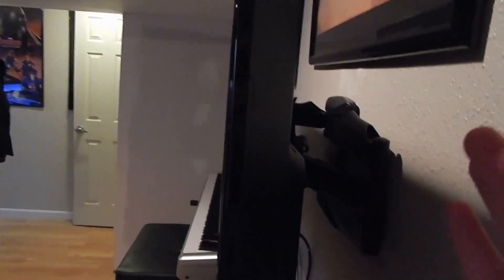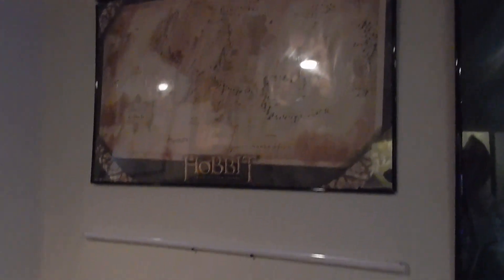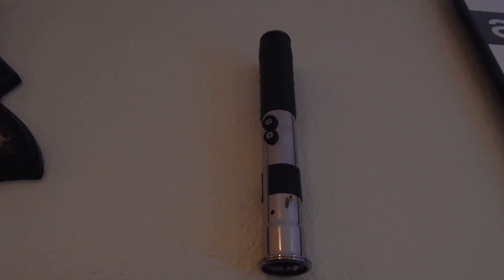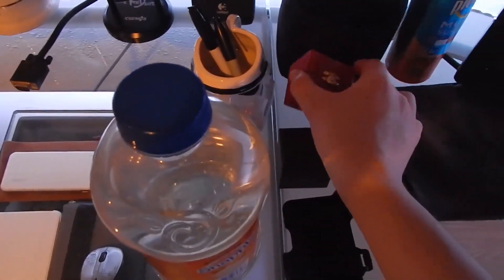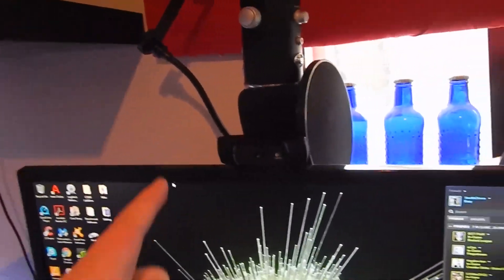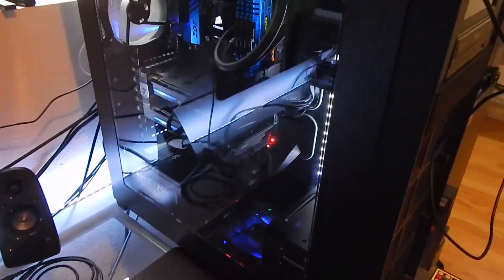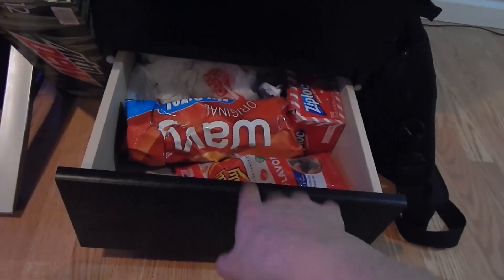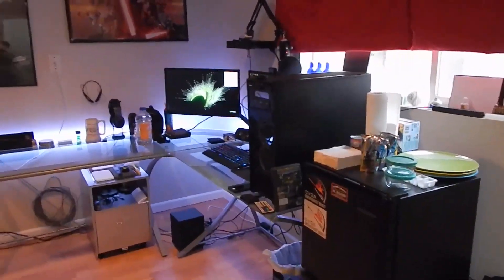GAMING SETUP + STUDIO TOUR - APRIL 2016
Yes - I meant to say USB HUBS, not Bluetooth hubs. I have a lot of Bluetooth stuff.

3LAU, Paris and Simo feat. Bright Lights - Escape
Doctor P. feat Eva Simmons - Bulletproof
Pierce Fulton - Old Man and The Sea
Maroon 5 - Sugar (Karboncopy Remix)
Vicetone - United We Dance
Paris and Simo feat. Kernkraft 400 - Zombie (TomorrowWorld Edit)

LINKS TO ALL THE GOODIES IN THIS VIDEO!

*I searched everywhere for the Black Web Zulu Soundbar link online... and it's nowhere to be found.
Very strange.